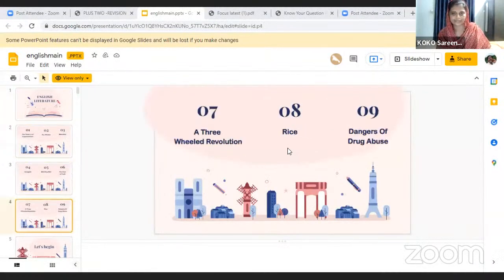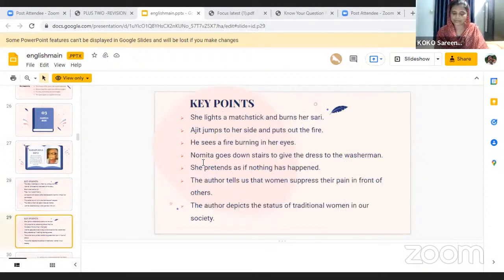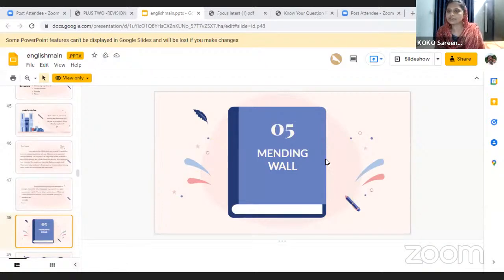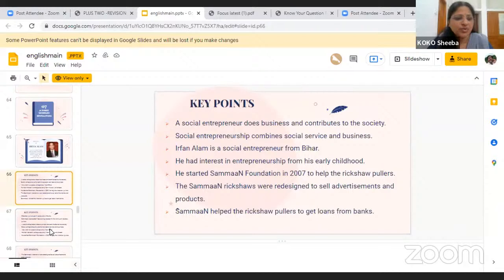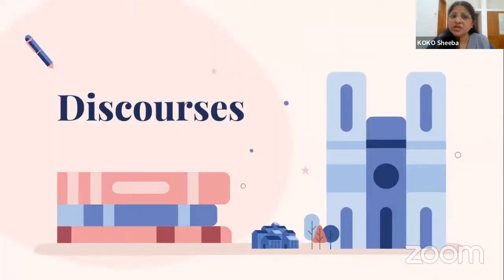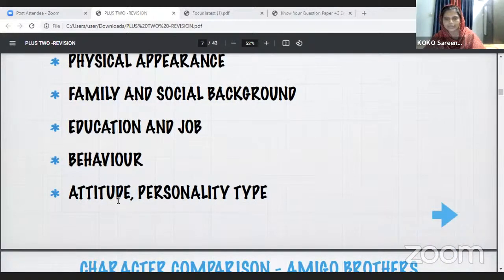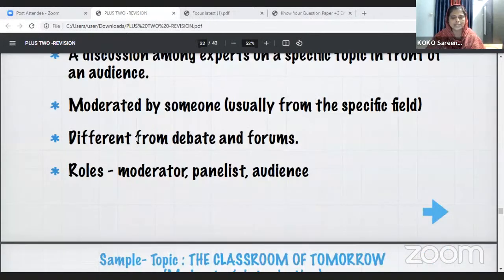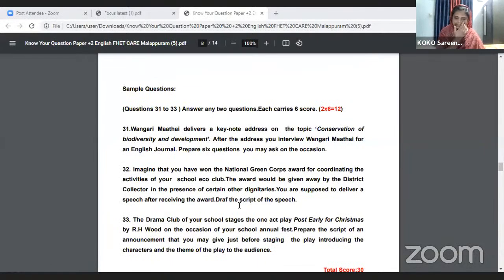KOKO EXAM TOP UP 22 ENGLISH PART II